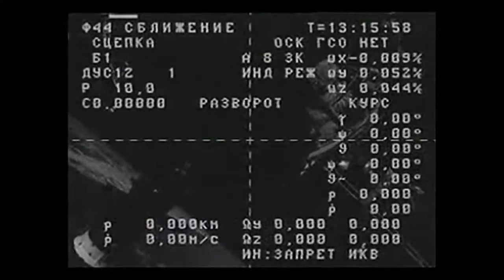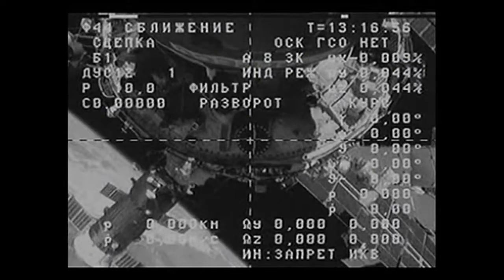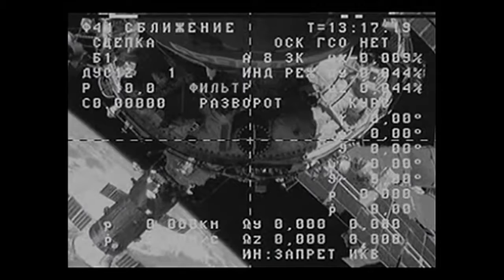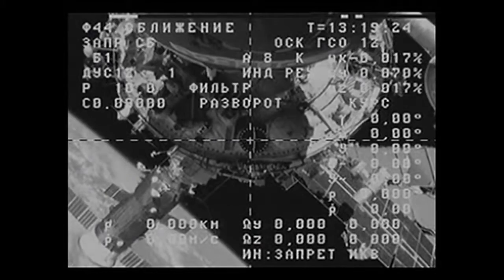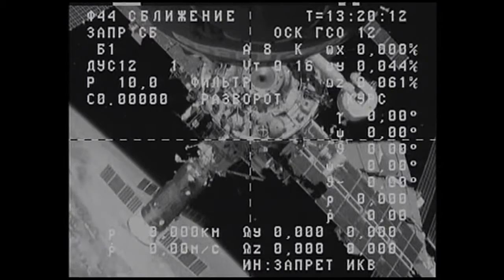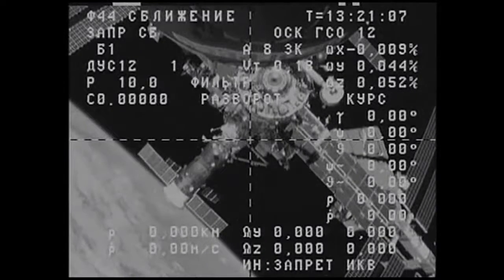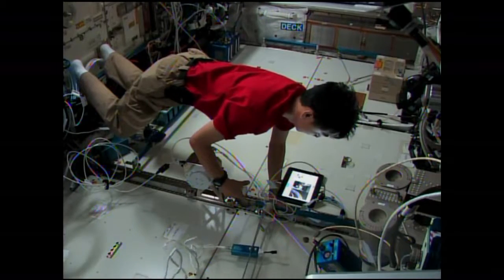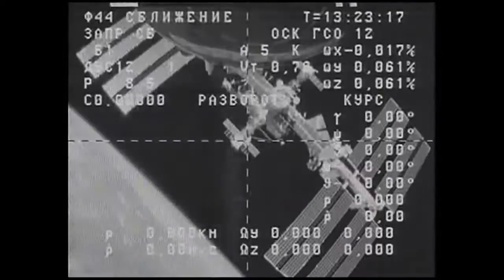Russian Space Station Supply Ship Departs ISS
Six months after arriving at the International Space Station to deliver three tons of food, fuel and supplies for the station’s residents, the unpiloted Russian ISS Progress 58 cargo craft undocked from the aft port of the Zvezda Service Module Aug. 14, headed for its deorbit hours later to burn up harmlessly over the Pacific Ocean. Another Progress resupply freighter remains docked to the station after arriving in July, with the next Russian cargo vehicle – the ISS Progress 61 – scheduled to launch Oct. 1 with additional supplies for the station’s crewmembers